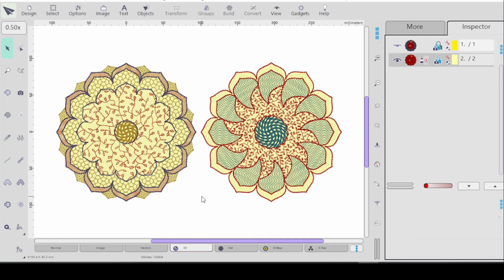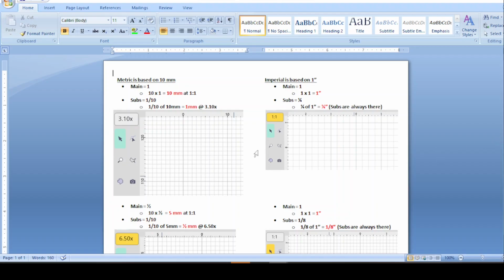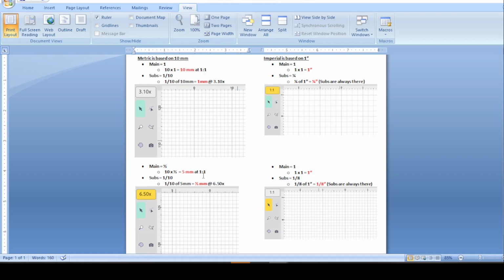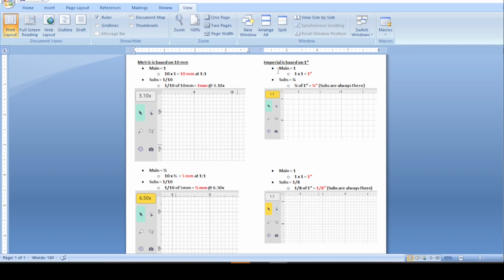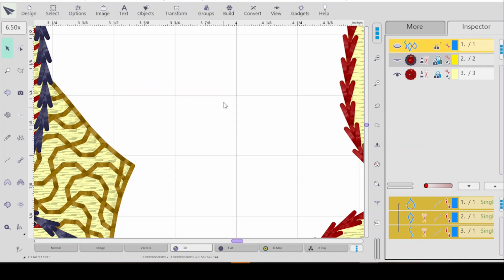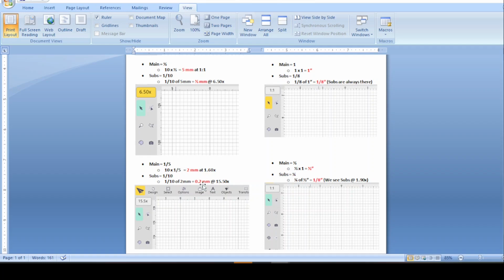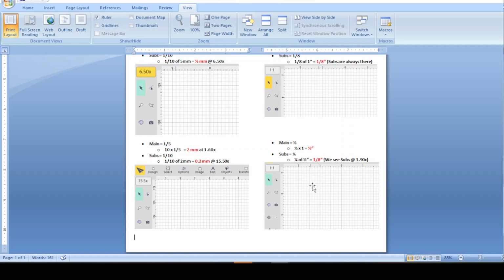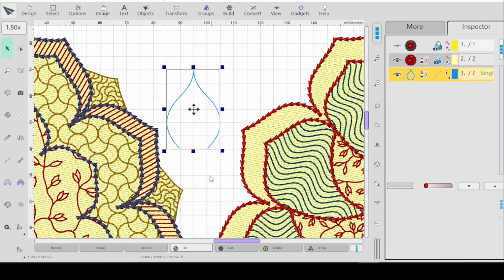Grid in Embird Studio Next